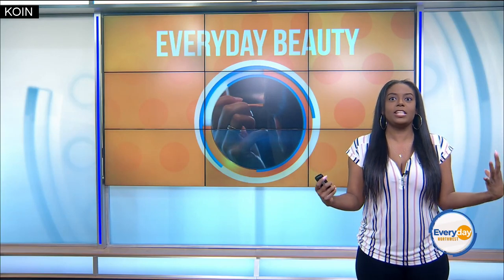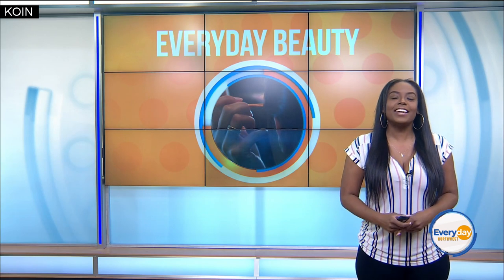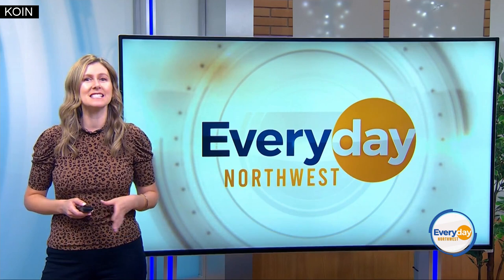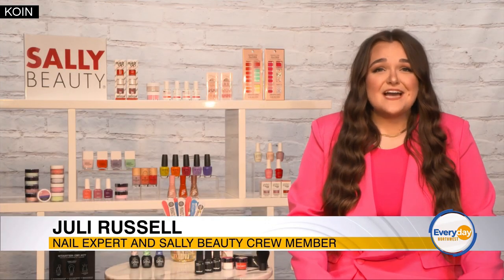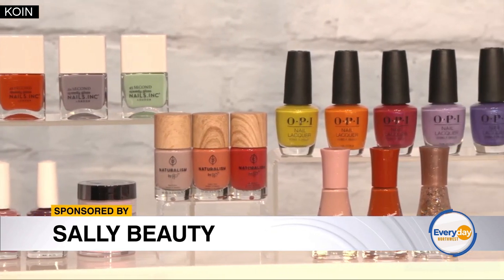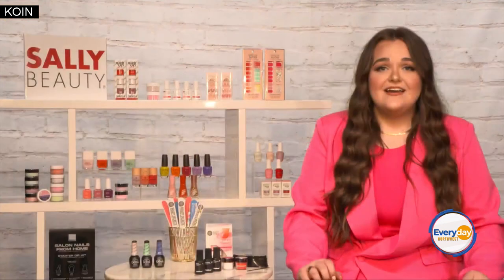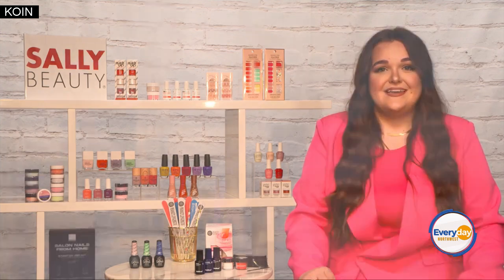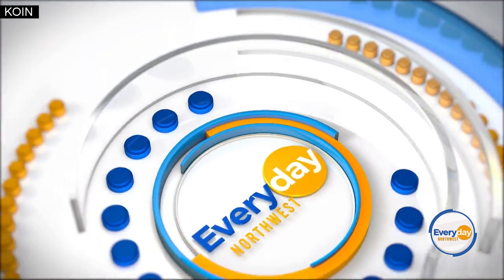One-Stop Shop For Nail Fashion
Sally Beauty has all the nail polish, accessories, and tools for DIY nail fun and experimentation! This is a paid segment by Sally Beauty.  Tune in to Everyday Northwest at 9a.m. Monday through Friday on Portland's CW.